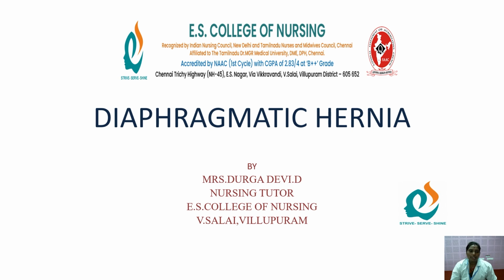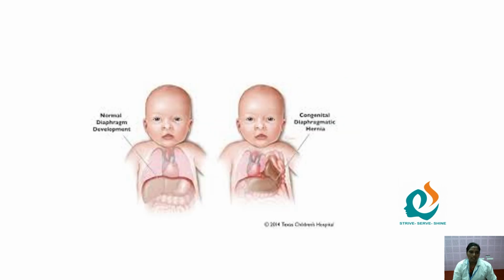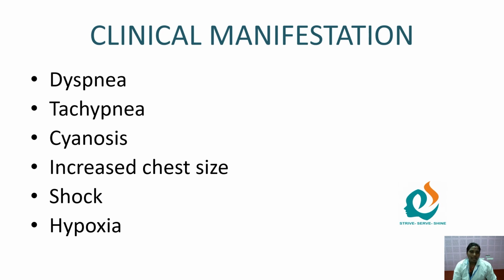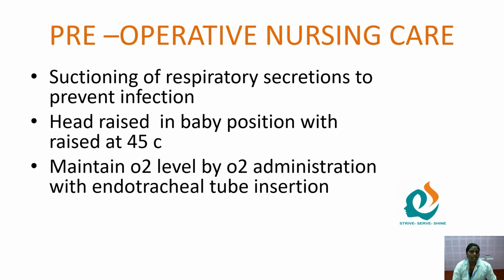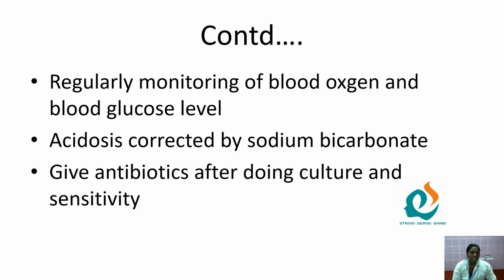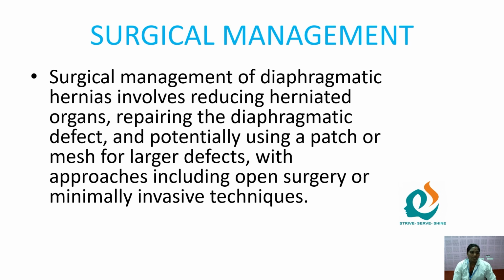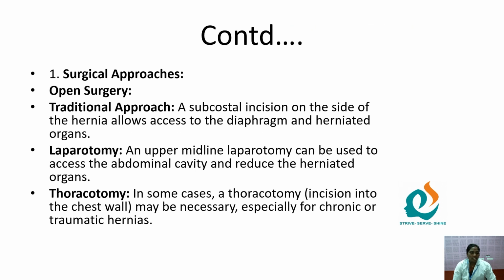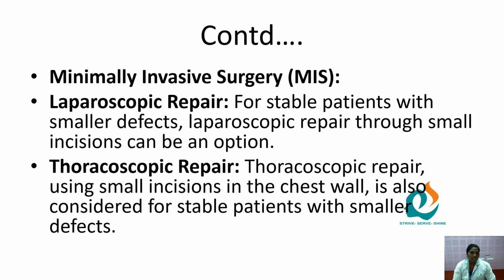Diaphragmatic Hernia | ESCON | E-Learning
Mrs. D. Durga Devi
Nursing Tutor,
Dept. of Child Health Nursing,

Topic:- Diaphragmatic Hernia

A diaphragmatic hernia is a condition where abdominal organs, such as the stomach, intestines, or liver, move into the chest cavity through an abnormal opening in the diaphragm. The diaphragm is a large, dome-shaped muscle located at the base of the chest that helps with breathing. This opening can be congenital, meaning present at birth, or acquired later in life due to trauma or surgery. In congenital diaphragmatic hernia (CDH), the diaphragm doesn't fully form during fetal development, creating a defect that allows abdominal organs to herniate into the chest. This can interfere with lung development, leading to breathing difficulties in newborns. Acquired diaphragmatic hernias often result from injuries that tear the diaphragm. Symptoms can vary depending on the size and location of the hernia and may include breathing problems, chest pain, and gastrointestinal issues. Diagnosis often involves imaging tests like chest X-rays or CT scans. Treatment typically requires surgery to repair the diaphragmatic defect and reposition the abdominal organs.